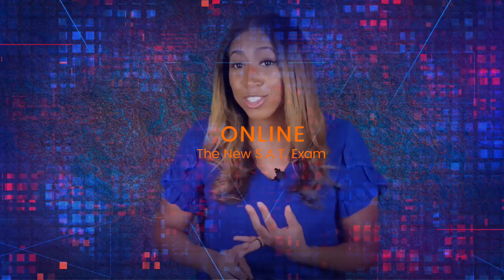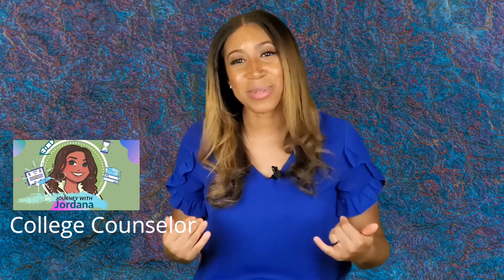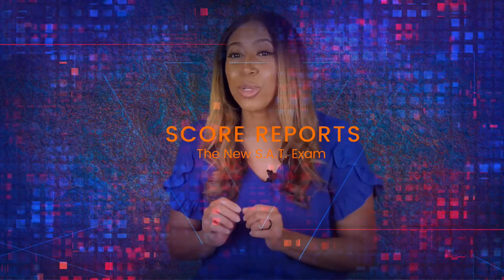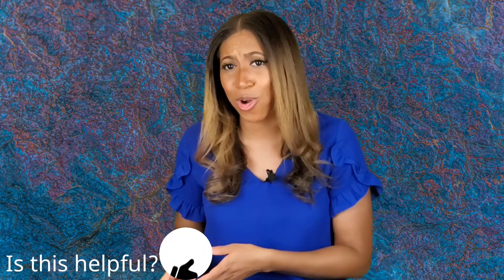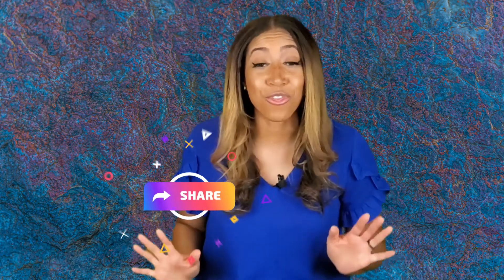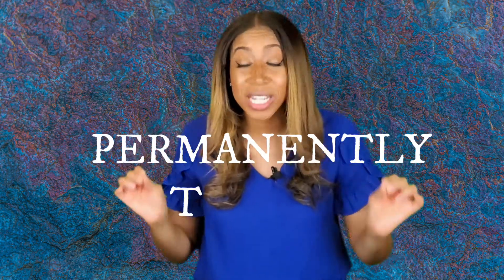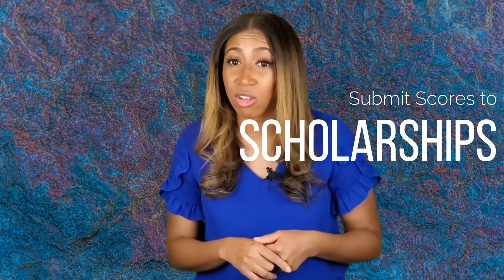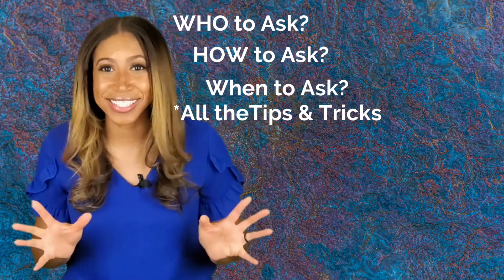EVERY Change to the Digital S.A.T. Exam- What You NEED to Know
Find out EVERY change to the Digital S.A.T. Exam & what you NEED to know in this video. The College Board has announced major changes to the PSAT and the SAT for international students and for students from the U.S.A.  With many students hoping for an online SAT exam  and 80% of colleges going test optional for Fall 2022 something had to be done. Find out everything you need to know about the SAT exam change and how the new format of the SAT might effect you. There might still be reasons for you to get ready for the new SAT exam or the new digital SAT exam, whether you're  SAT CLASS OF 2025, CLASS OF 2024,  taking SAT 2023 or SAT 2024. You got this!

🟣 FOR MORE VIDEOS ON GETTING INTO & GETTING THROUGH COLLEGE- Join the Journey With Me- SUBSCRIBE & Click the Notification Bell (ALL) so you can be notified the next time a new video is posted

🔹 EASY Things You Can Do Now IN ANY GRADE to Get a Head Start on College Applications:

Note: This content is provided as general background information and should not be taken as individualized counsel or financial advice for your particular situation.  I always do my best to provide information that is accurate, complete & up-to-date; but I make no representations, warranties or guarantees about admission to any school, nor any guarantees about financial aid, scholarships, colleges, accreditation status, career opportunities, employment or salaries. Make sure to get the most up-to-date individualized advice for your specific situation from your local professional school counselor before taking any action.